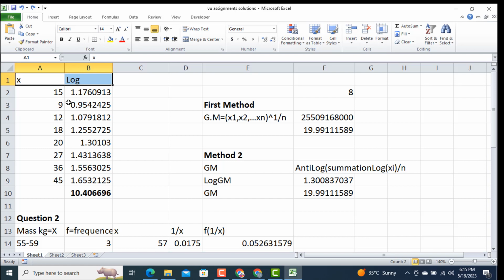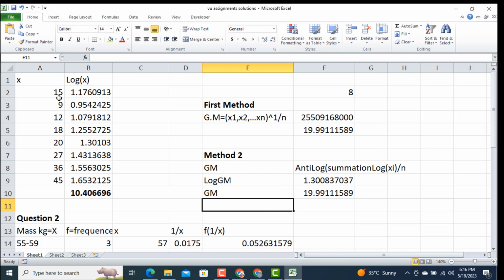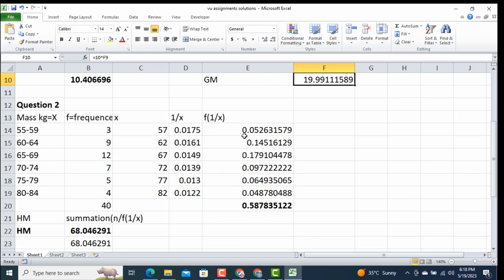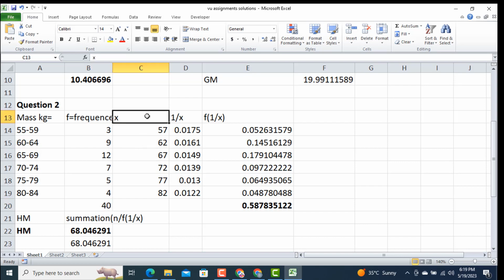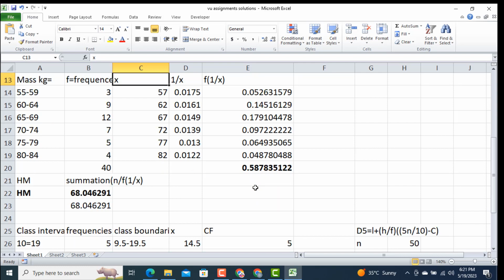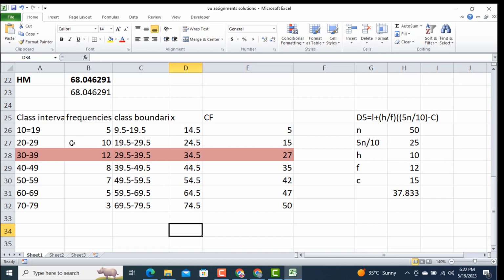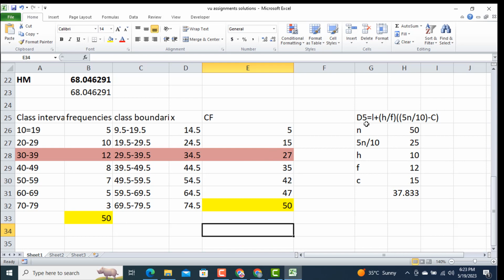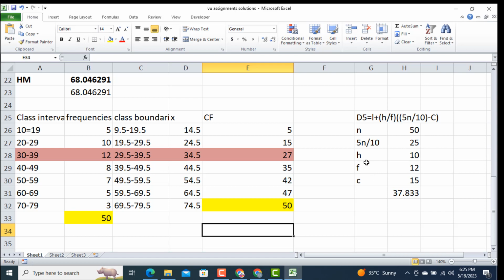STA301 Assignment No 1 solution 2023-VU-Statistics and Probabilities